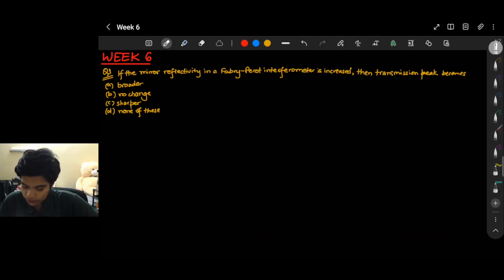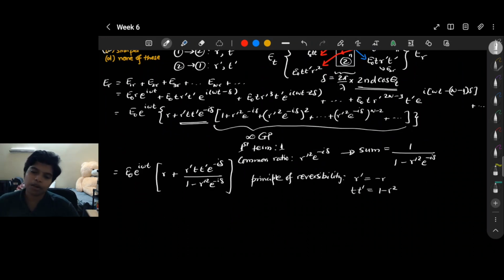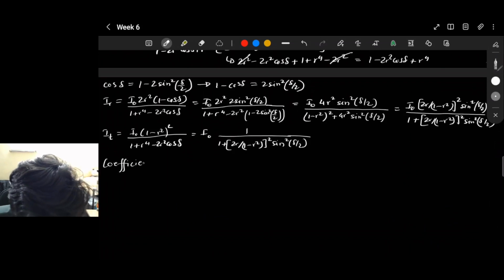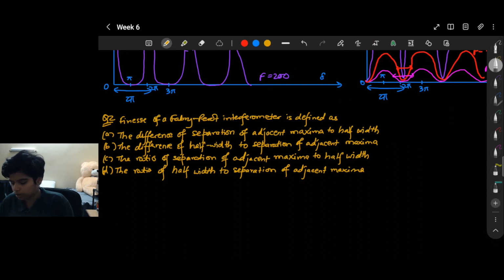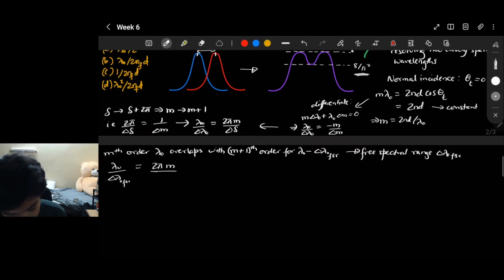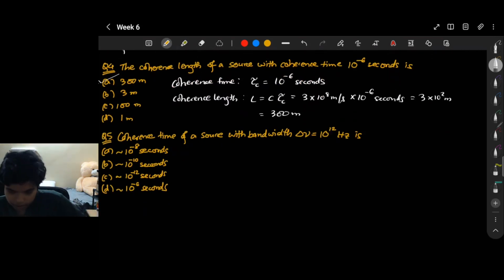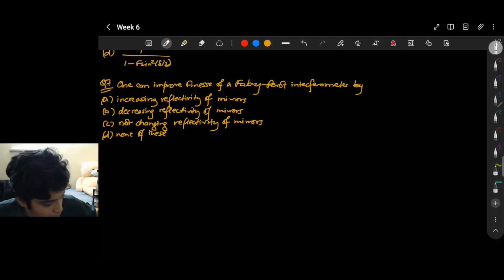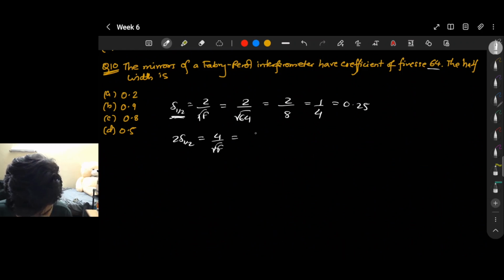Applied Optics (NPTEL) (Week 6)